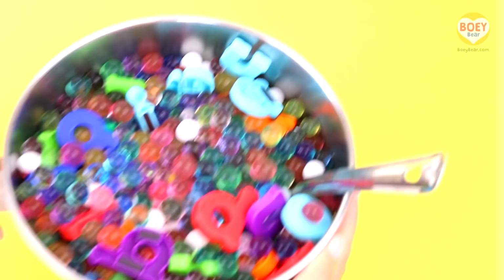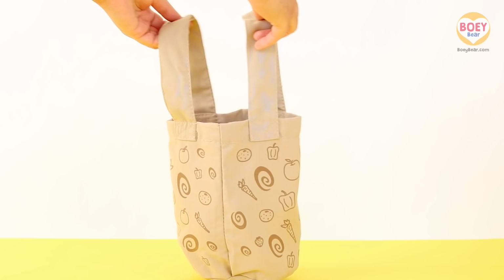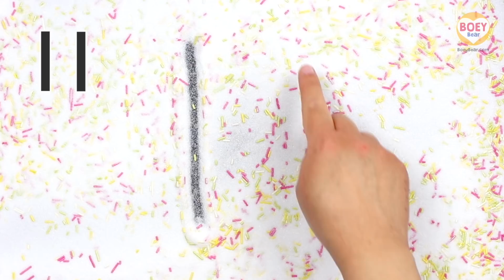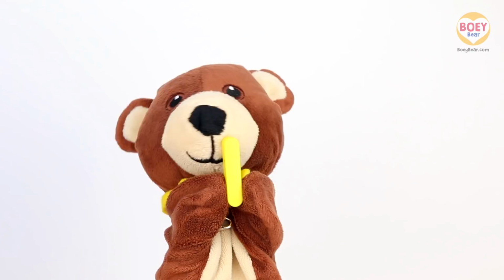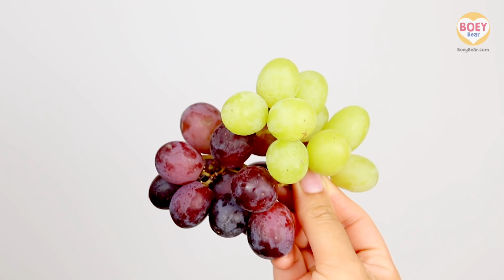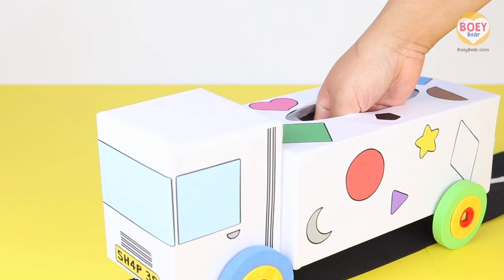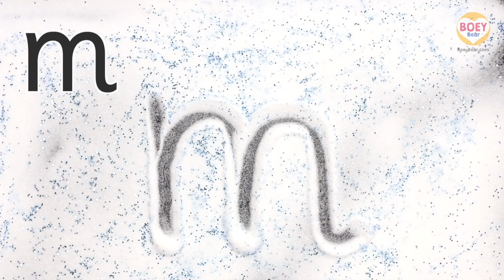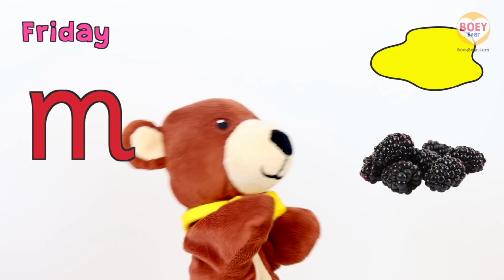Videos for Toddlers - Circle Time Preschool Learning Letters, Numbers, Shapes & More | Boey Bear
Circle Time Preschool - videos for toddlers to learn letters, numbers, shapes & more! Learning for 2 year olds, 3 year olds or for your 4 year old. Learn at home with our Week 5 compilation of our Monday - Friday preschool videos. Preschool learning for toddlers that encourages your child to shout out the answers and copy along.

Your toddler or preschooler will learn letter names and phonics letter sounds, how to write letters, how to count, shapes, colours and healthy eating. All topics are taught using fun ideas for preschoolers and toddlers, with activities that can be done at home. Inspired by toddler Circle Time with Ms Monica J Sutton, a fantastic US early childhood educator.

See our Youtube channel for more videos for toddlers, babies and preschool. Videos to learn English for kids, for pre-K, kindergarten, preschools and nursery class.

💛  FREE PRINTABLES 💛

Reinforce your child’s learning by downloading our Free Printables, including activities to accompany our Youtube circle time videos.

Boey Bear 🐻